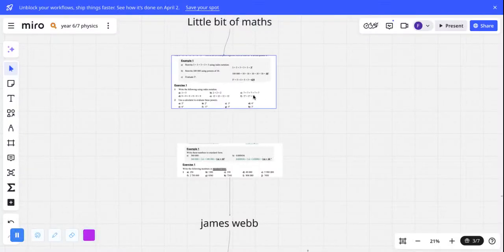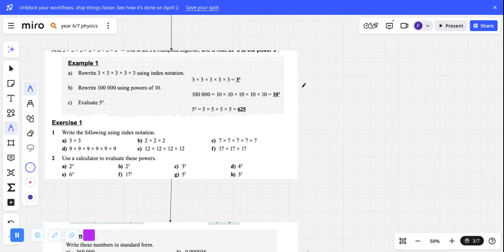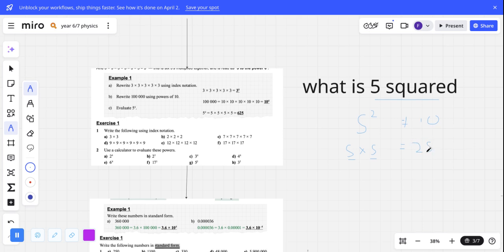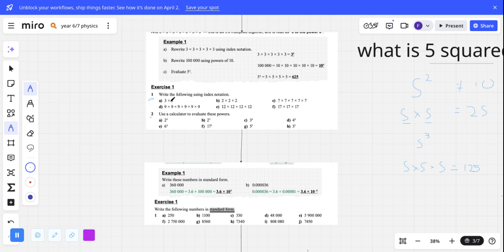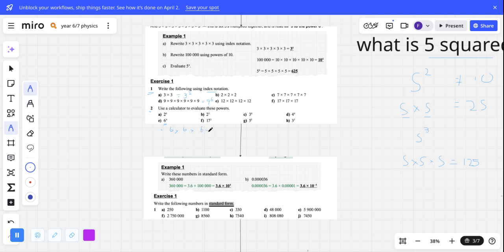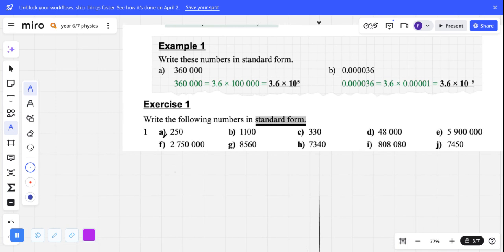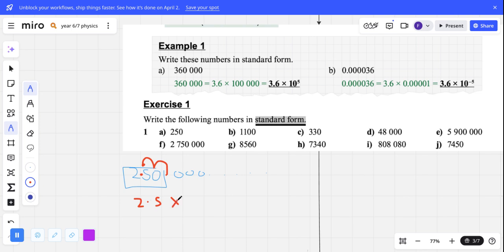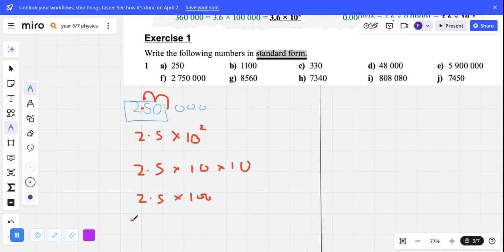Standard Form in Science GCSE | How to Convert Numbers to Scientific Notation | KS3 Maths Tutorial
Learn how to use standard form (scientific notation) in science and maths with this comprehensive tutorial for KS3 and GCSE students. In this video, I'll show you step-by-step how to convert between standard form and ordinary numbers, why scientific notation is essential in science, and how to calculate with numbers in standard form.
🔢 Master standard form for your GCSE Science and Maths exams with clear examples and practice questions.
✅ Topics covered:

What is standard form and why scientists use it
Converting large numbers to standard form (powers of 10)
Converting small numbers to standard form (negative powers)
Calculating with numbers in standard form
Common mistakes to avoid in exams
Practice questions with worked solutions

📚 This tutorial is perfect for KS3 and GCSE students studying Physics, Chemistry, Biology, or Mathematics who need to understand scientific notation.
⏱️ Timestamps:
00:00 Introduction
[Add other timestamps based on your video content]